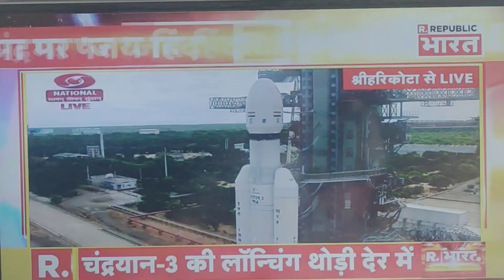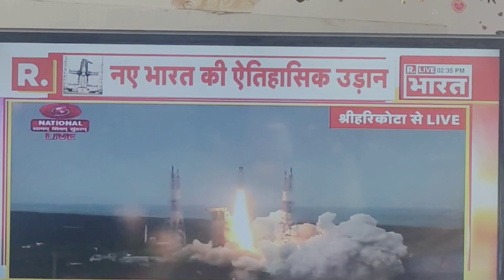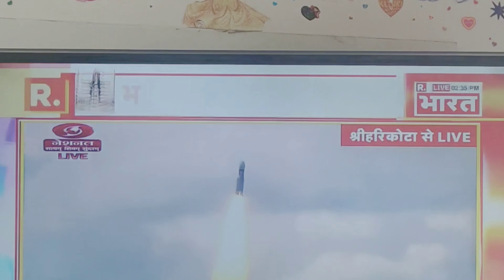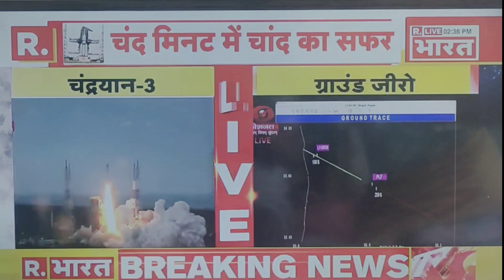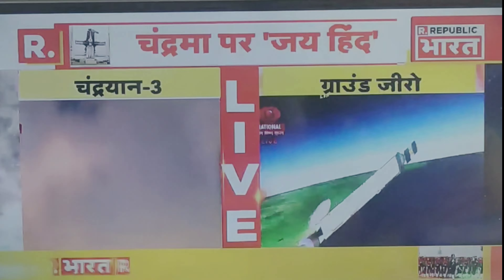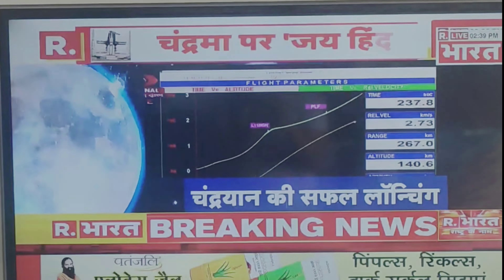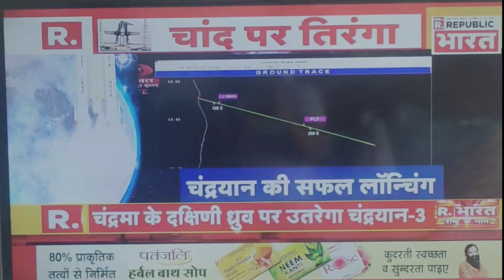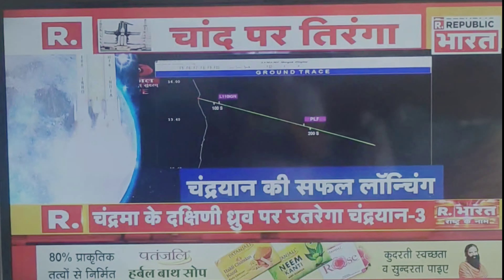Chandrayaan 3 Successful Launching Full Vlog 🌕🌚🎑🌝🌔🌖🌙🌛